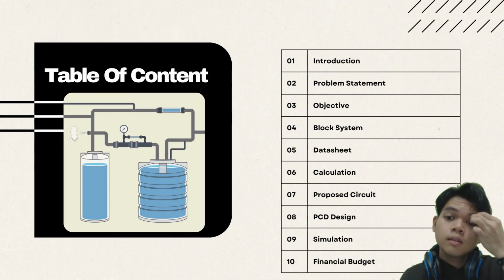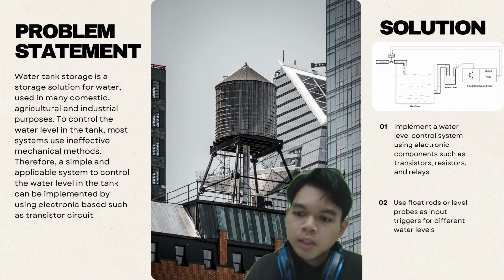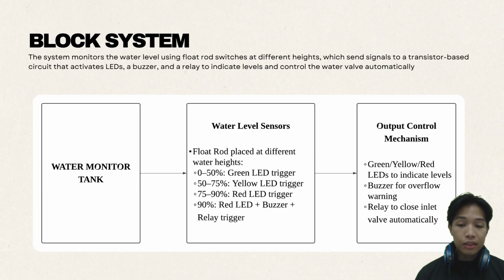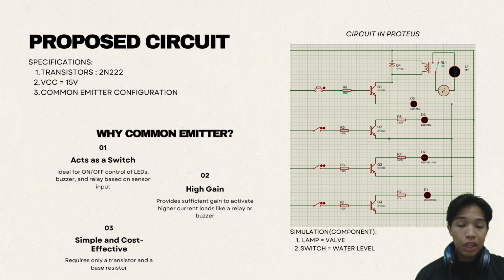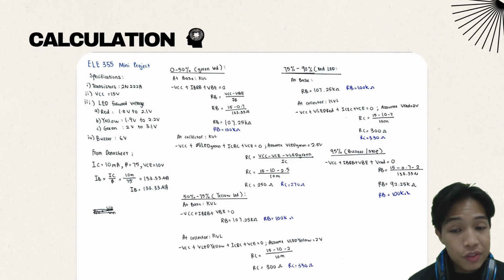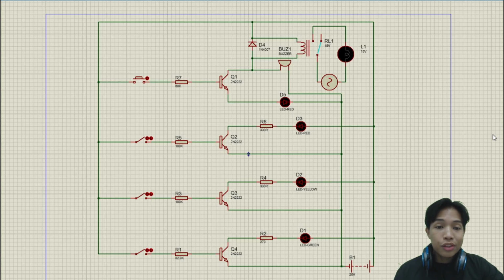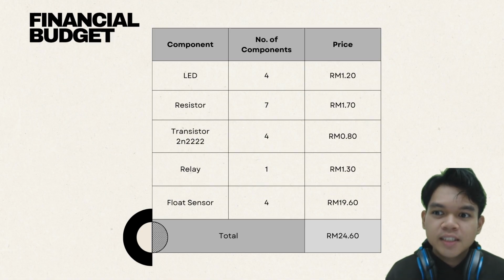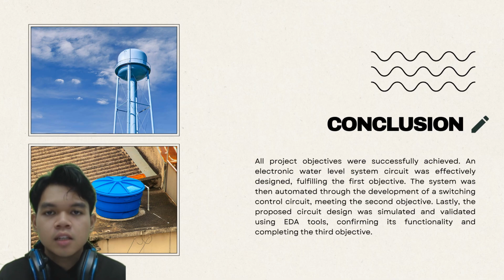ELE355 MINI PROJECT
ELE355 Mini Project – Water Level Monitoring System
Prepared for: Mr. Hadi bin Jumaat
Course: ELE355 – Electronic Design

This video presents our mini project for the ELE355 Electronic Design course. Our project is titled "Water Level Monitoring and Control System", which aims to detect and control water levels automatically using electronic components and basic circuit design principles.

Group Members:
1. Adli Rahman bin Saharrudin – 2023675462
2. Axel Bedindang anak Anthony Watt – 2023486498

This video is specially prepared and submitted to Mr. Hadi bin Jumaat as part of our ELE355 course requirement. Thank you, sir, for your guidance throughout this project.